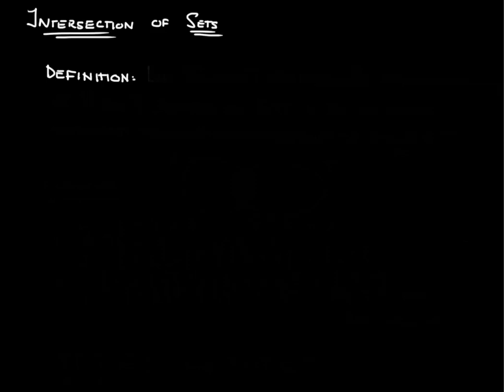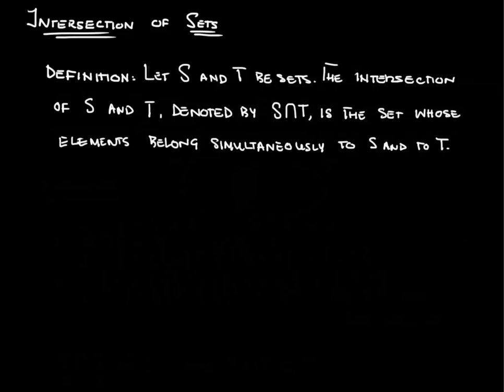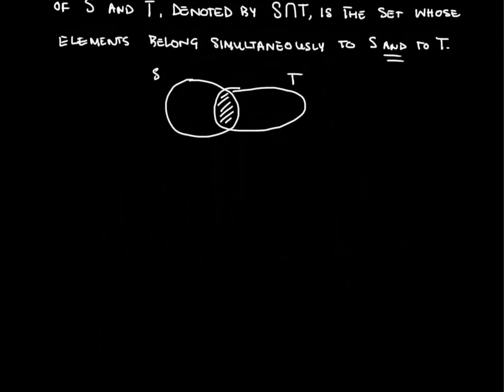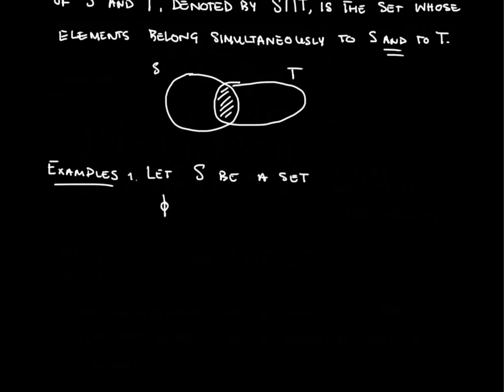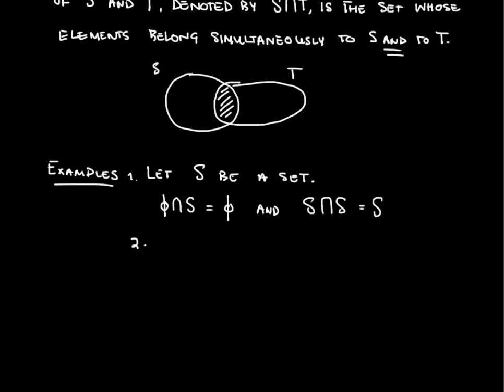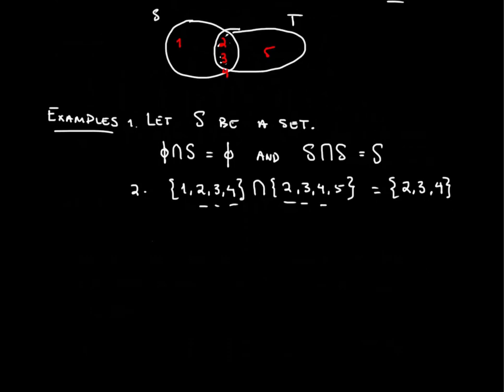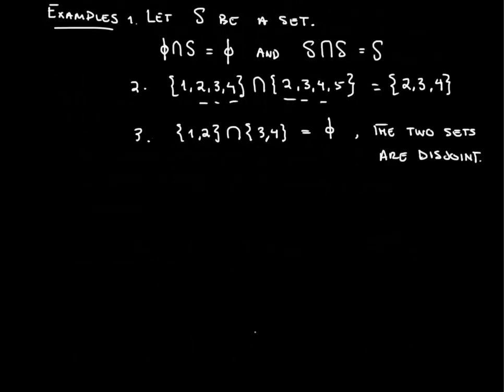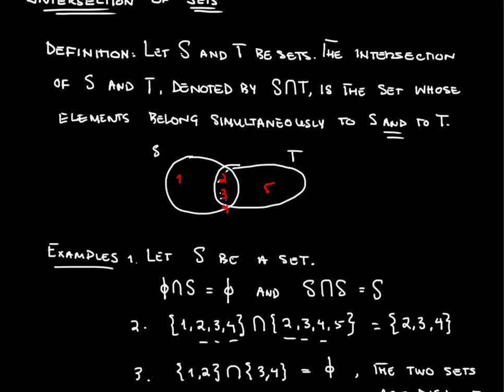Intersection of Sets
In this video we cover the following:
-the definition of the intersection of sets
-some examples
-the definition of disjoint sets
-what the intersection of sets represents